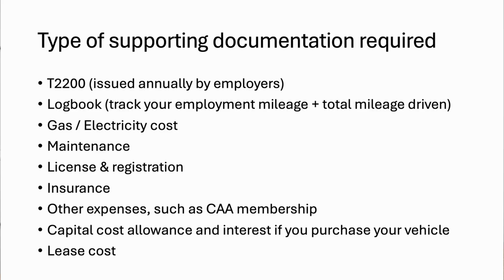8 Essential Tax Tips for Real Estate Investors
Hey everyone!

As we approach the April 30th personal tax filing deadline, I'm here to share with you the best practices that have helped our clients achieve smooth tax filings.

This video is invaluable for real estate investors aiming to optimize their tax returns and ensure compliance with the latest tax laws.

I cover everything from the correct reporting of rental income and expenses to the strategic use of Capital Cost Allowance (CCA) and tips on avoiding penalties for late filings.
Let’s make this tax season a breeze together!

00:00 Introduction
02:21 Strategic Tax Deductions & Expense Reporting
04:43 Understanding and Using CCA Recapture
06:59 Maximizing Home Office Deductions
09:28 Employing CCA to Reduce Taxable Income
11:39 Future Income and Tax Planning Considerations
14:05 Detailed Tracking of Automobile and Other Expenses
16:27 Critical Documentation for Audit-Proofing
18:35 Compliance with Filing Deadlines
20:45 Coordination in Joint Ventures for Efficient Filing

Please make sure to speak to a professional that knows your personal situation before making a decision.

Want to stay up-to-date with all the latest news about Real Estate Tax Tips, receive weekly tax tips and free real estate investment resources?

⭐Cherry’s Best Real Estate Tax Tips ⭐

Real estate Tax planning is a personalized decision and will depend on your situation, priorities, and risk tolerance. Consult with your legal and tax advisors to ensure you get the best personalized advice.
While we endeavour to keep the information up to date and correct, we make no representations or warranties of any kind, express or implied, about the completeness, accuracy, reliability, suitability, or availability of the article or the information, products, services, or related graphics contained on the presentation for any purpose. Any reliance on such information is, therefore, strictly at your own risk.